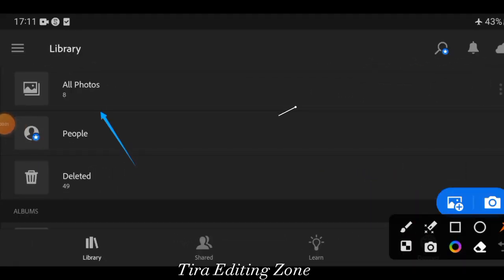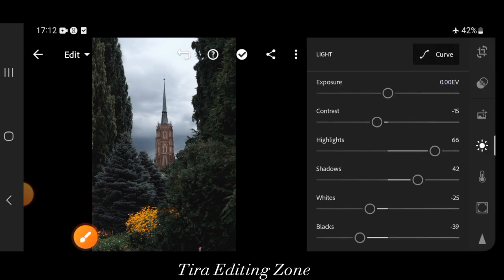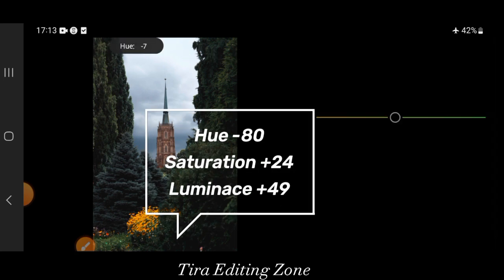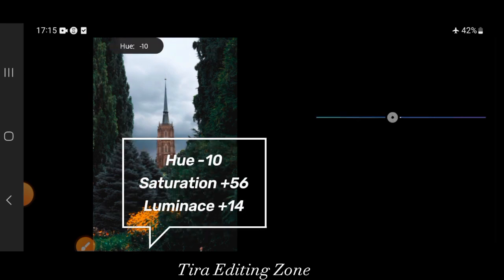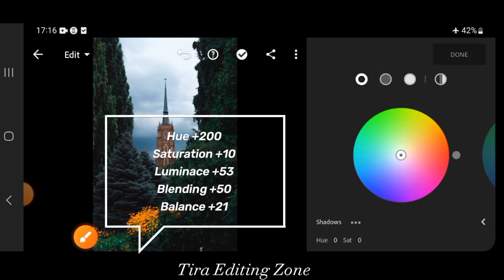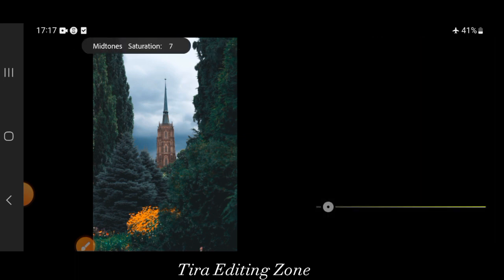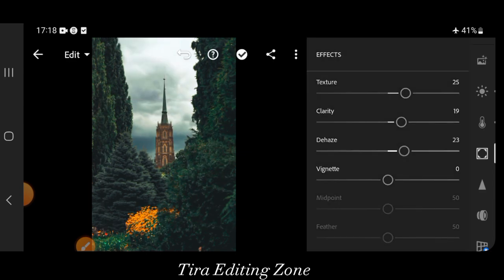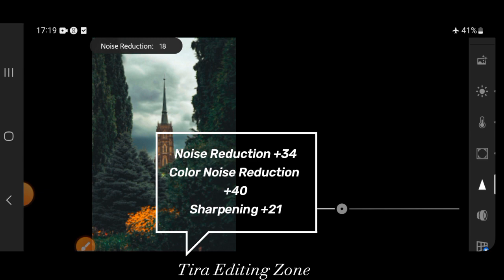light of the sun Lightroom Presets |lightroom presets free download |photography presets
🔰 Lightroom New Filter
🔰 Lightroom Primium Editing
🔰 Lightroom Background Editing
🔰 Lightroom DNG Free Download